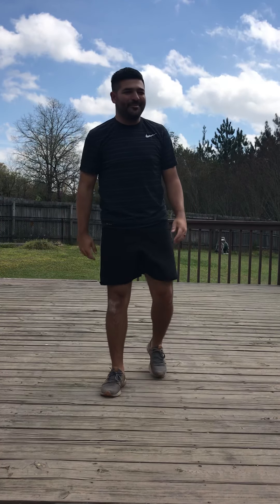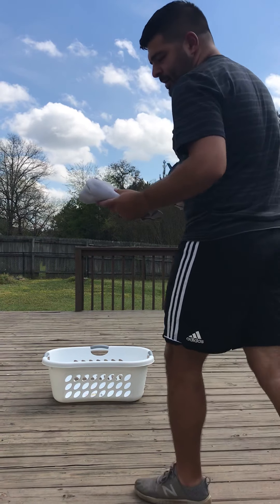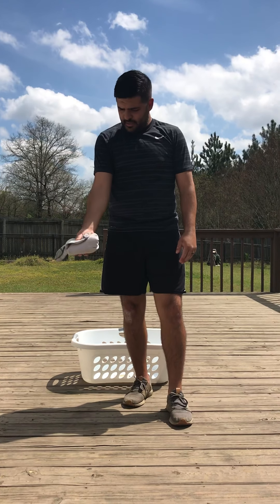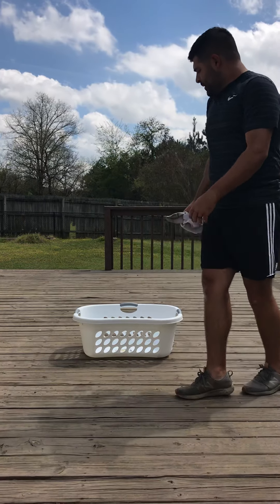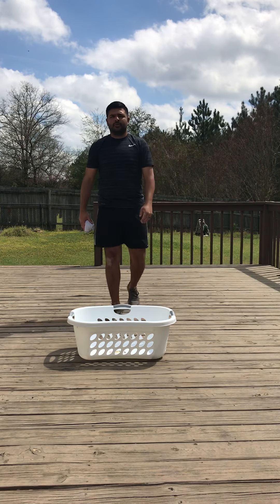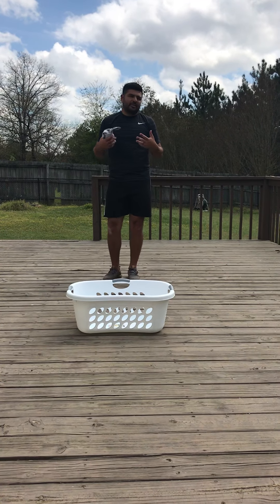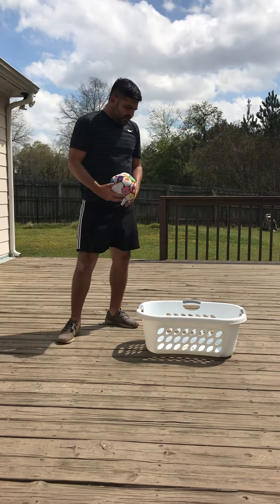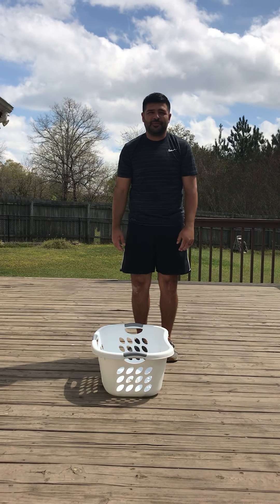March 20, 2020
Underhand toss with Coach Ghoja